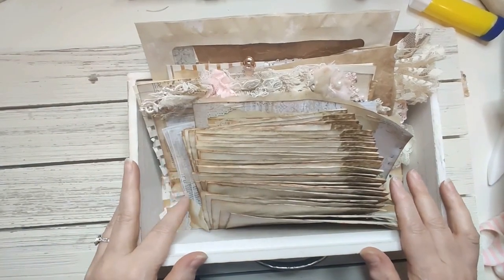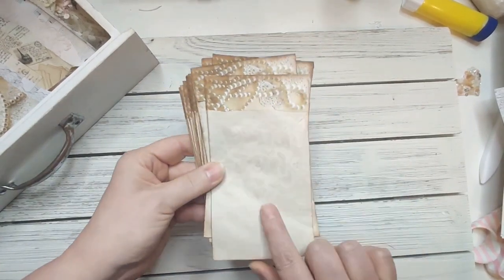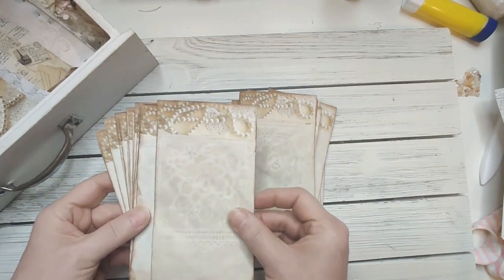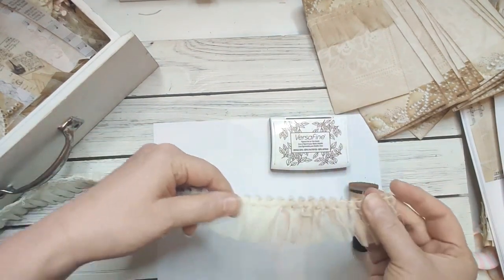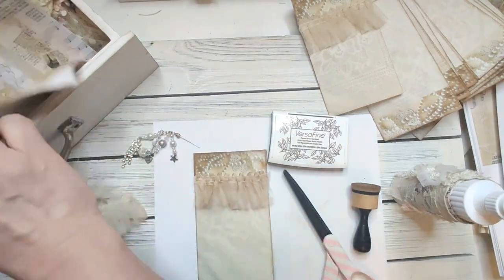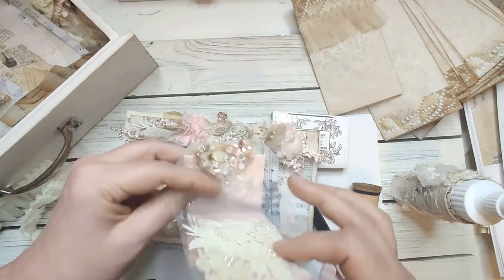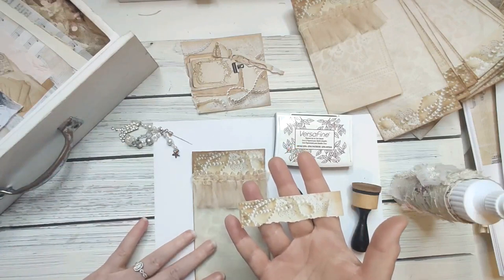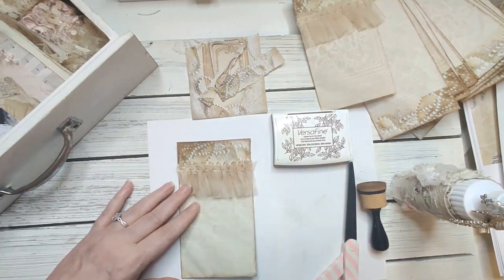Coffee & Pearls Coffee Dyed Lace Envelopes Craft With Me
Thanks for stopping by today to visit me. I hope that I inspired you in some little way. So much Inspiration to be shared.

In this video I am sharing with you my 1st attempt at a Lace Coffee Dyed Envelope. I used a vintage square tablecloth and cut each square piece and placed it on my envelopes. This is the result.  It was so fun to do , I wanted to share with my Crystals & Pearls Kit Club Members.

Here are links to the digital I used in my creations
CreativeMuseDigitals

If you would like to Join My Facebook Group

I am working on more kits and will be offering the new kits to my Members in my Oohlala Vintage Treasures Group.